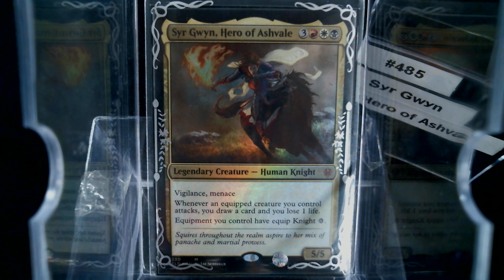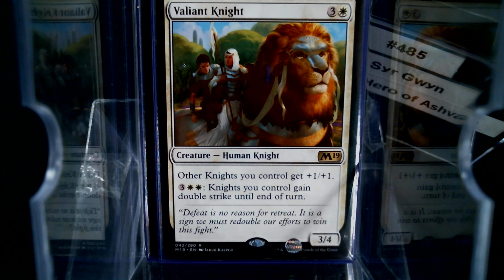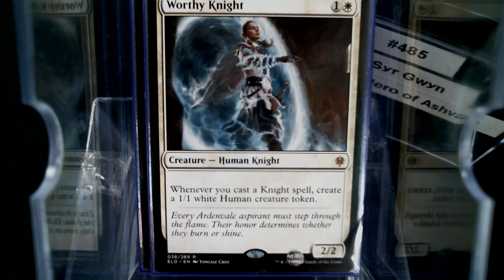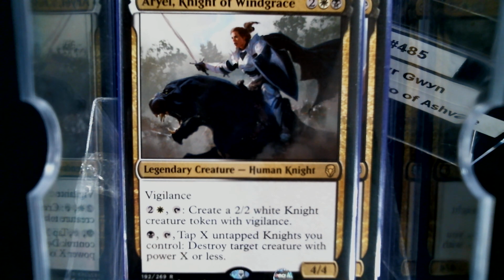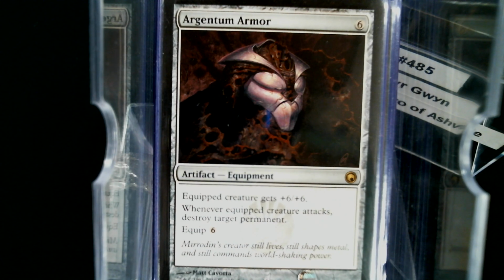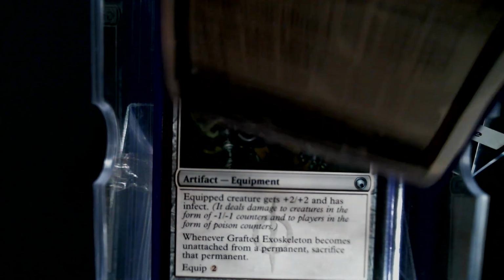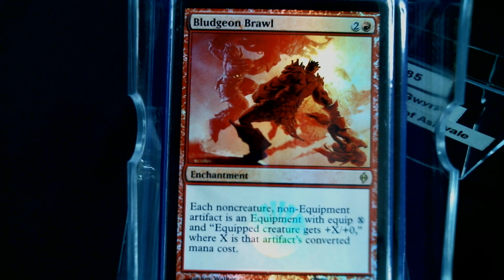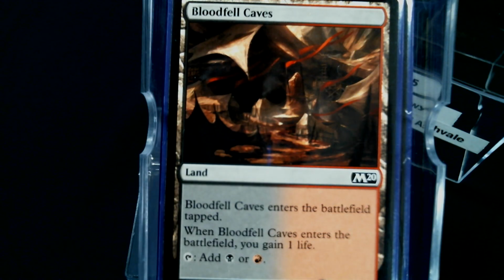Deck #485 Syr Gwyn, Hero of Ashvale